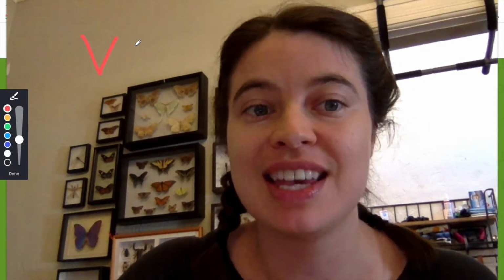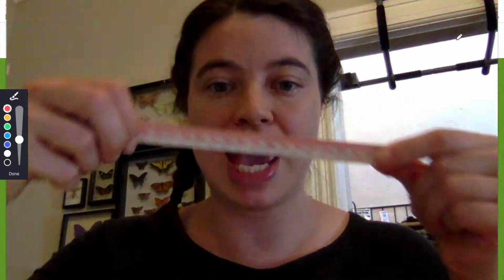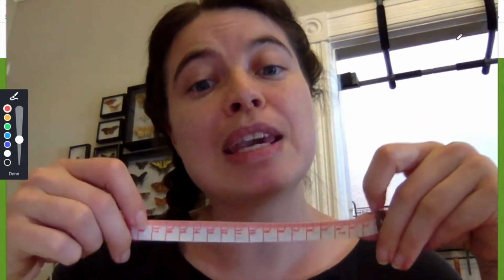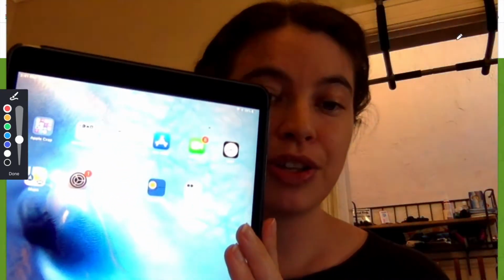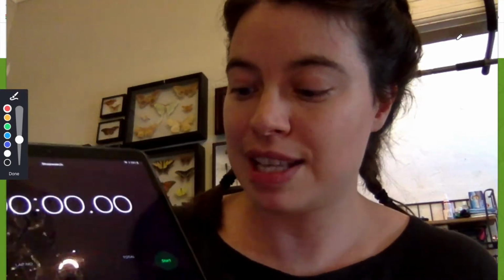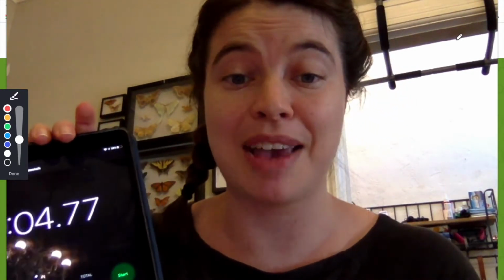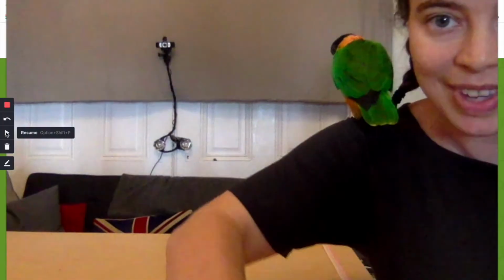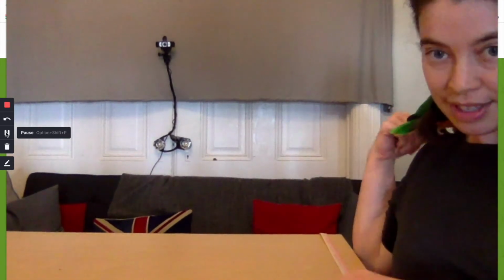Animal Crossing part 1